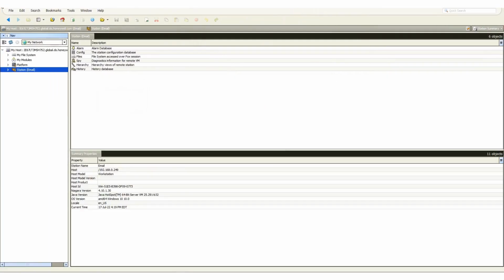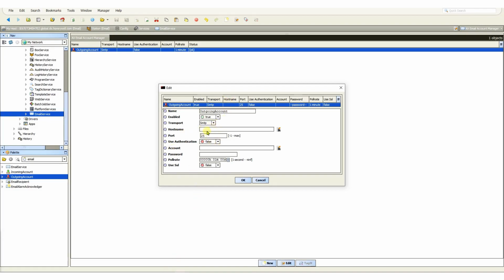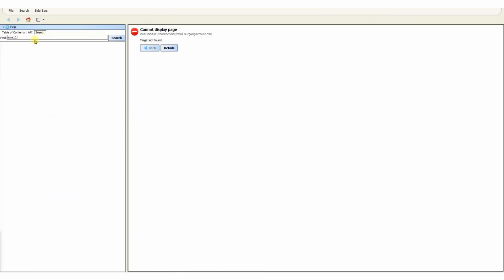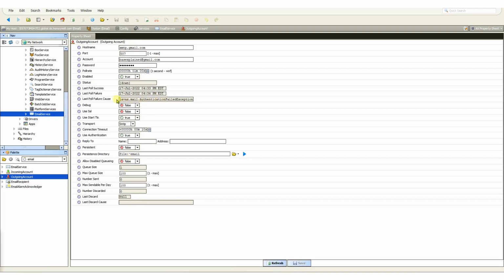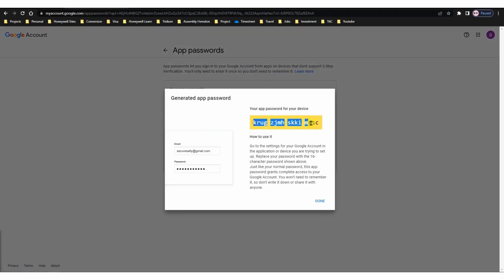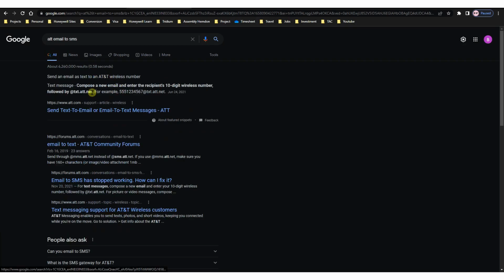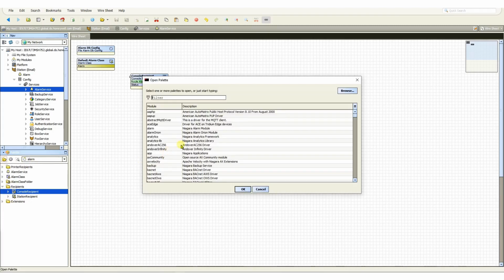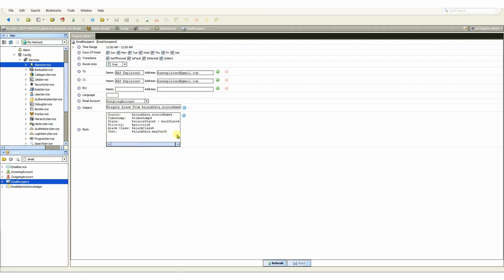Email & Text from JACE or Niagara Workbench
This video demonstrates to setup an email account, send email/text from JACE or Niagara workbench. This also demonstrates how to allow access to third party apps from google account.